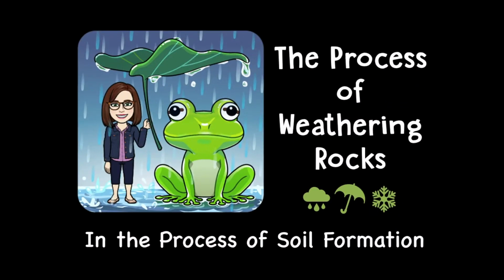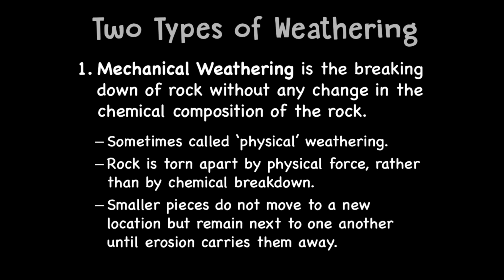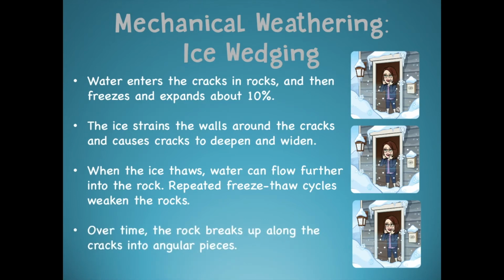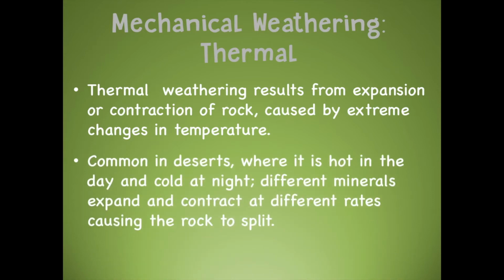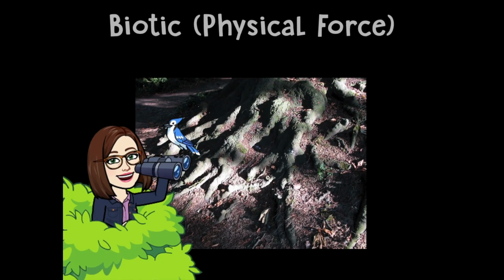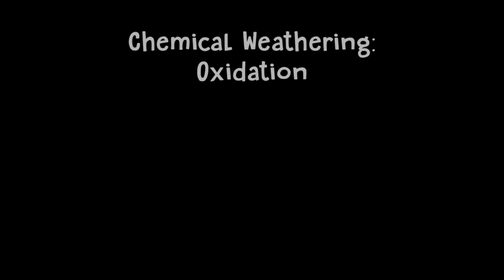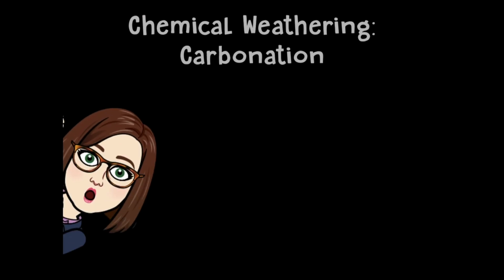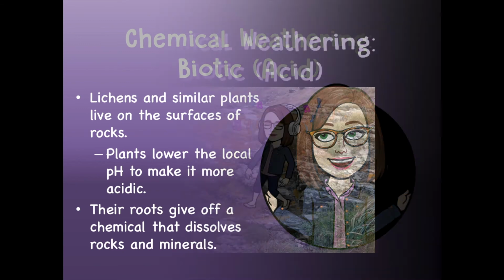Weathering Rocks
This instructional video covers the process of weathering rocks in soil formation.  Students will learn about the two types of weathering-mechanical and chemical.